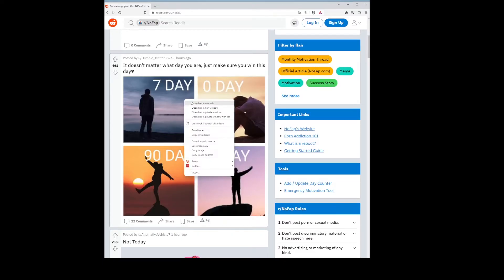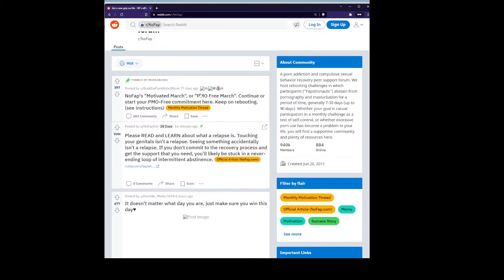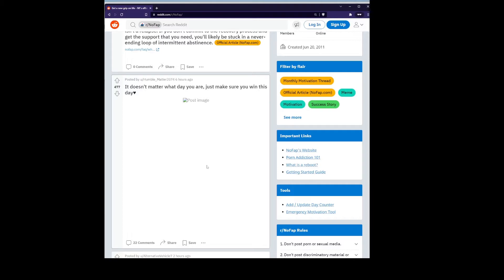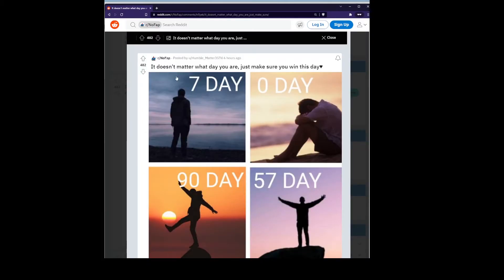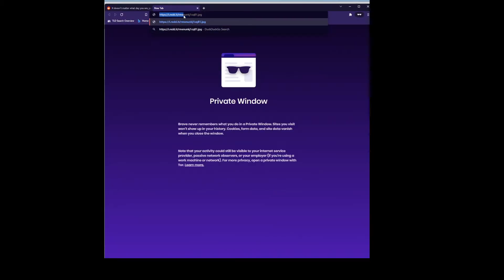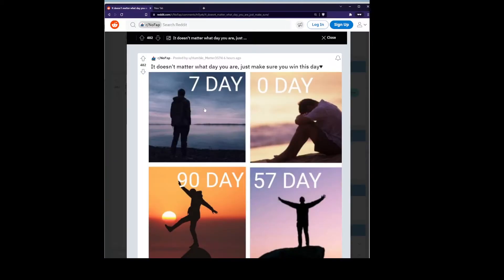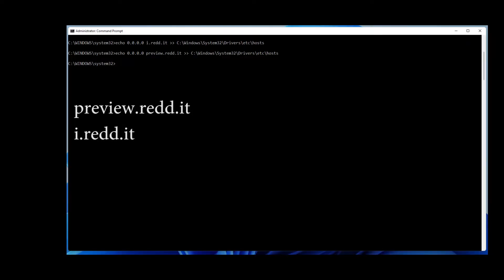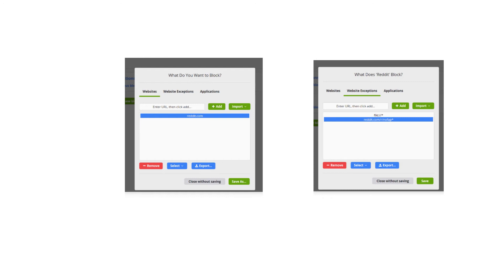How to block NSFW content on Reddit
A common question I get: "How do I use a website like Reddit without having access to the not safe for work (NSFW) sections?"

Here's what we will discuss in this video:
1. How to block images on Reddit
2. The most thorough approach to blocking all nsfw subreddits

Full written guide on how to block NSFW content on Reddit

To block websites based on keyword and category, use a DNS Content Policy

Check out LivingRoom for Families, the iPhone screen monitoring accountability app that can't be bypassed